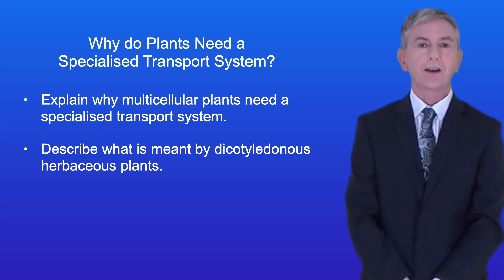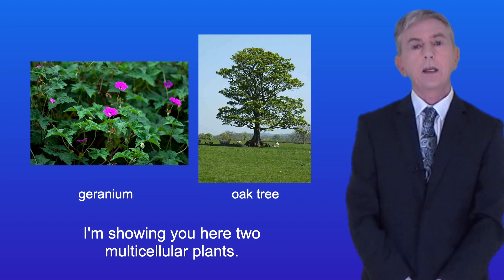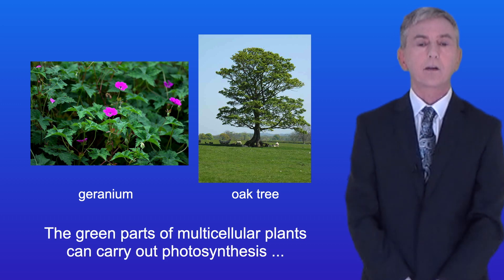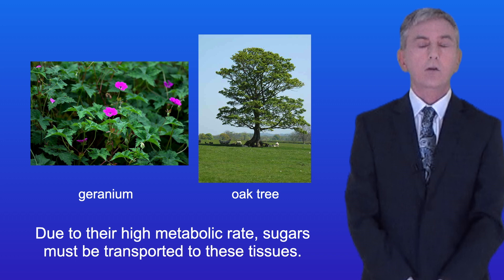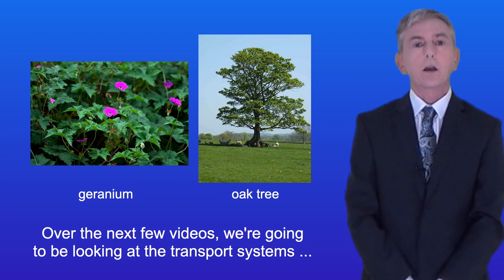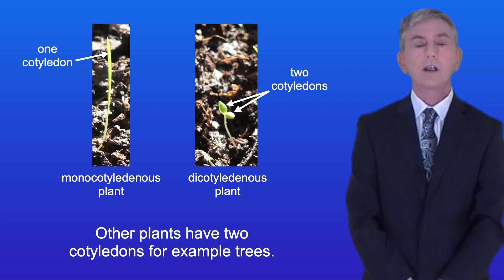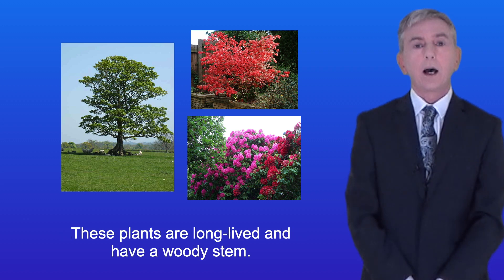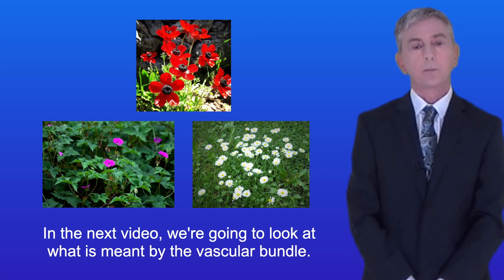A Level Biology Revision "Why do Plants Need a Specialised Transport System?"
In this video, we look at why plants need a specialised transport system. First we explore the main differences between single celled and multicellular plants in terms of their surface area to volume ratio. We then look at what is meant by herbaceous dicotyledonous plants.